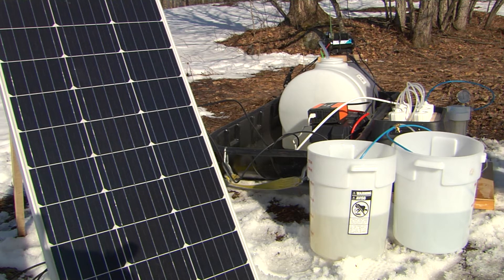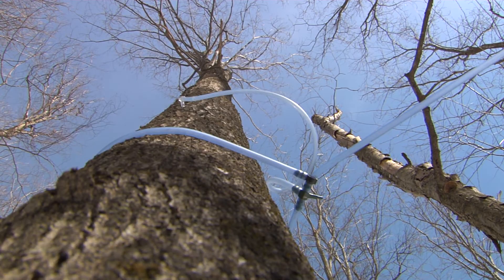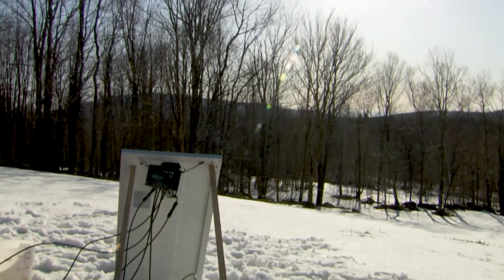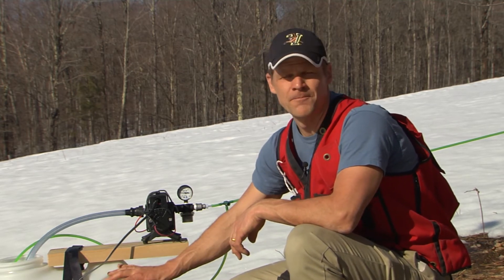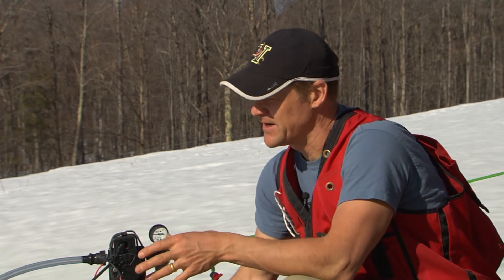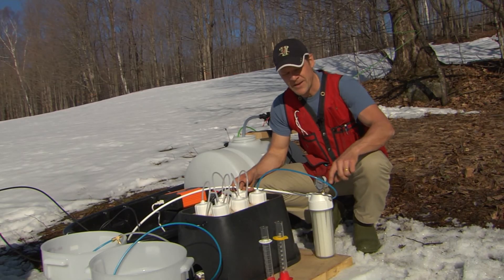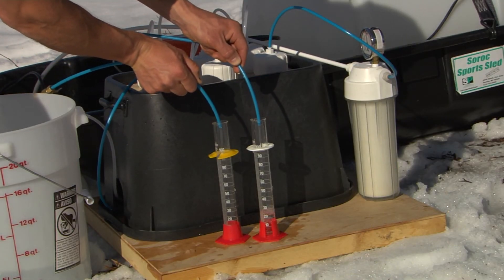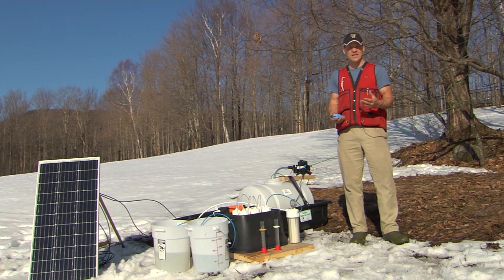Solar-powered DIY Reverse Osmosis machine on 'Across The Fence'